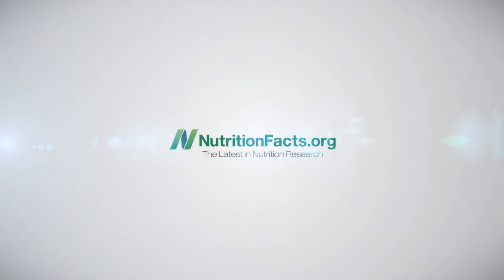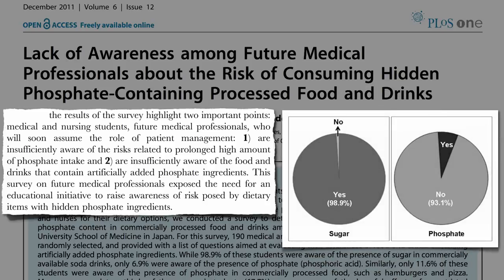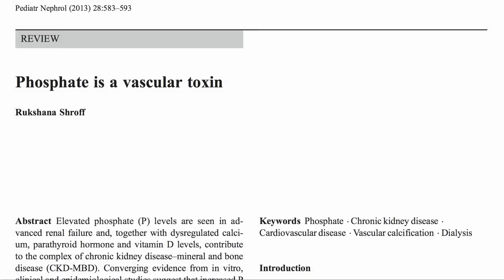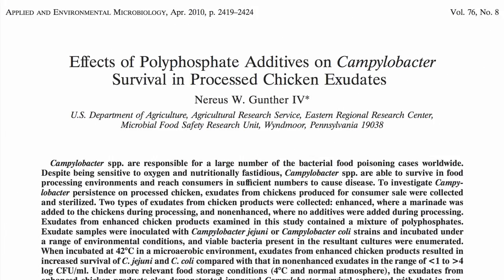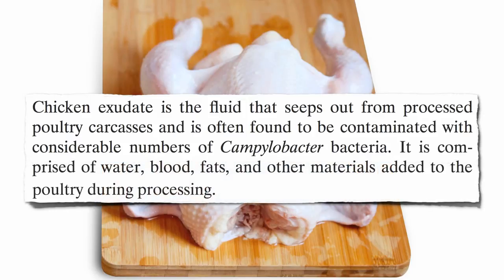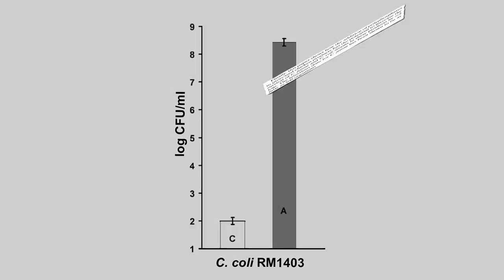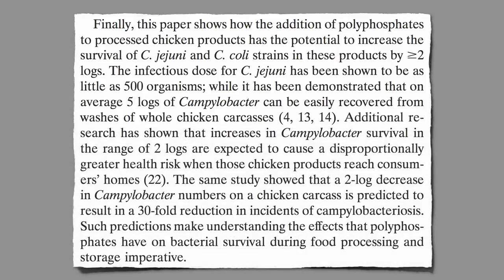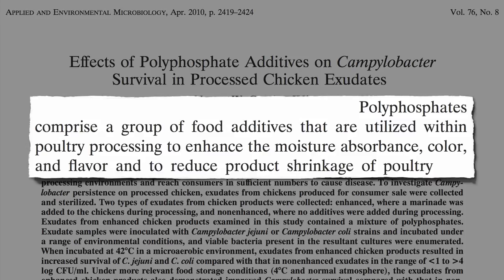Phosphate Additives in Chicken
DESCRIPTION: The phosphorus preservatives injected into poultry may not just be an arterial toxin. They also appear to dramatically increase the growth of food poisoning Campylobacter bacteria.

Why does the meat industry inject phosphate additives? See my last video, Phosphate Additives in Meat Purge and Cola

Other concerning additives used by the meat industry include asthma-type drugs (Ractopamine in Pork, bacteria-eating viruses (Viral Meat Spray, larvae (Maggot Meat Spray, Arsenic in Chicken nitrosamines (Prevention Is Better Than Cured Meat, and antibiotics (Drug Residues in Meat,

What does Campylobacter do? See Poultry and Paralysis How is it legal to sell meat contaminated with food poisoning bacteria? See Unsafe at Any Feed and Salmonella in Chicken & Turkey: Deadly But Not Illegal

Since phosphate additives don't have to be listed on the nutrition label, how do you avoid them? I'm glad you asked—all in my next video, How to Avoid Phosphate Additives

Have a question for Dr. Greger about this video? and he'll try to answer it!

Image Credit: Gran via Wikimedia.